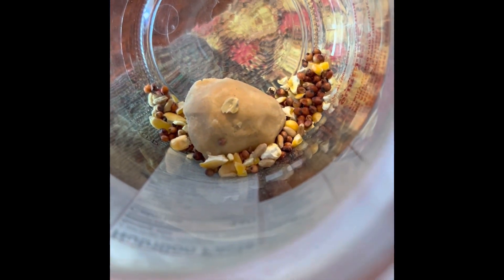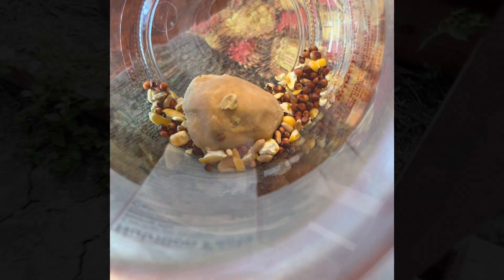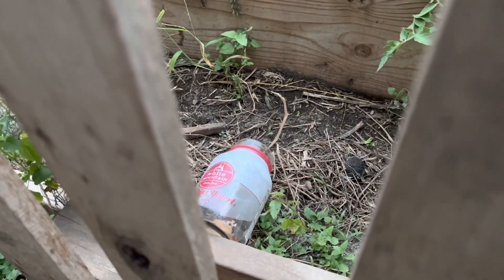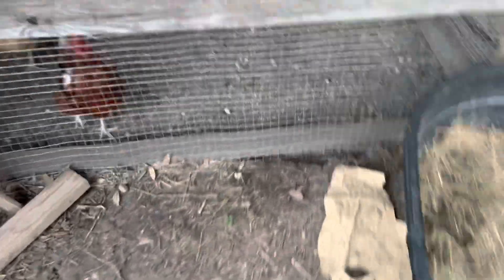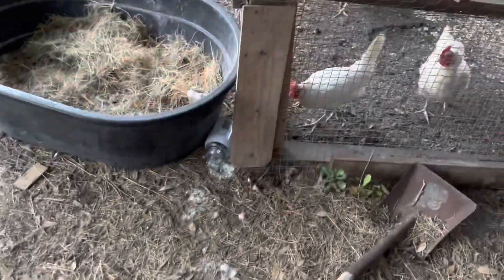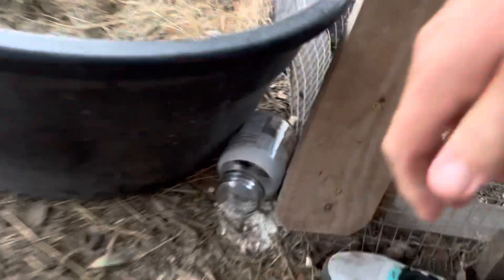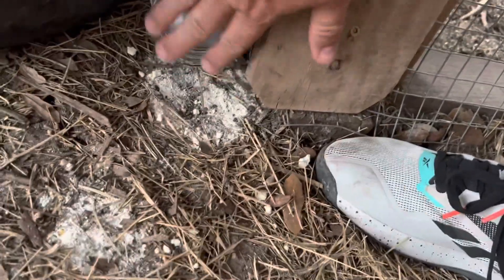The rat battle continues with peanut butter balls laced with baking soda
DIY Rat Poison

To avoid these kinds of damage and diseases, you must always stay vigilant and alert to any sign of rat infestation. A simple sign should alarm you and push you to take immediate action. Luckily, experts have studied several DIY poisons for rats. This includes Boric Acid, Plaster of Paris Poison, and Baking Soda Poison.

Most of us might have heard about the first two poisons to be effective. But some of us are still skeptic about the baking soda as a form of rat poison. Maybe the reason why it hasn’t been effective for you is the lack of knowledge on how to use it as a rat poison. If your idea of using baking soda is just spreading it on the floor and waiting for rats to eat it, you must rethink your methods.

To use baking soda as rat poison, you need to follow certain steps for it to work:

1. The first one to do is to put on disposable gloves. You must make sure that you do not touch any of the chemicals and substances you use during the process. You would not want to be harmed by its contents.

2. The second step is to combine one cup of flour or cornmeal with 1 cup of sugar or powdered chocolate mix.

3. Then add 1 cup of baking soda and mix it thoroughly. The chocolate mix or the sugar attracts the rats to eat it and the baking soda will soon kill them once it has been consumed.

4. There are many ways to place this trap. You could use unused Tupperware, jar lids, or any other container to put the baking soda poison.

5. But to target these rats where it hurts them the most, you need to put the poison to places where they are most active. You can put it around your garbage bin, or in the unused and dark places in your home where these rats hide. You can also put some around the drainage areas outside your home to target these rats before they start to come inside.

6. After you have left the poison overnight, monitor these places until you no longer see any sign of rat infestation. From there, you can assess if the baking soda poison is effective in killing rats. However, if you still see signs of infestation, try to move the traps around to figure out the rats’ hiding spot. This can help you eradicate them completely out of your environment.

I have had the same problem during my stay in Cornelius, North Carolina. However, I cannot quite know how it worked until I did my research. It turns out that baking soda catalyzes some form of reaction inside the rat’s stomach. Baking soda combines with the stomach acids to produce carbon dioxide gas which rats are unable to tolerate. In turn, it builds up within their system and eventually causes internal blockage and rupture. Soon enough, you will have the rat-free environment you always deserved.